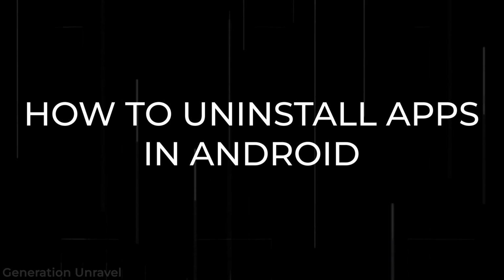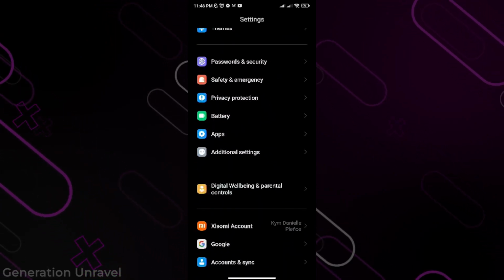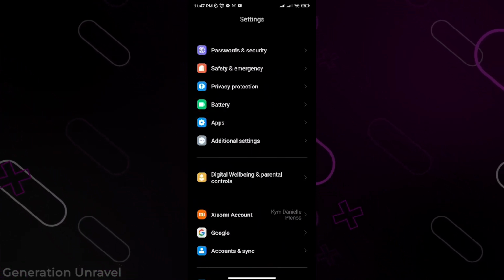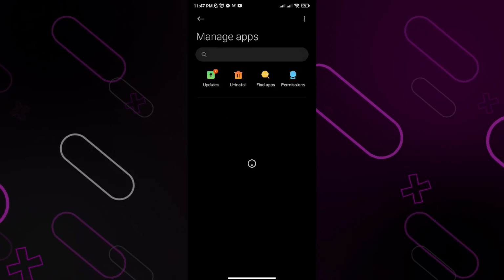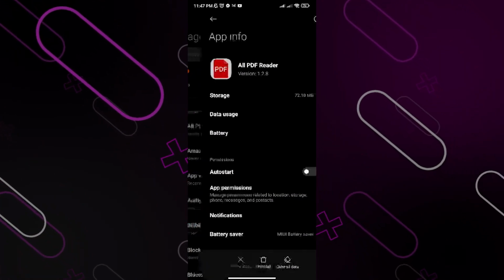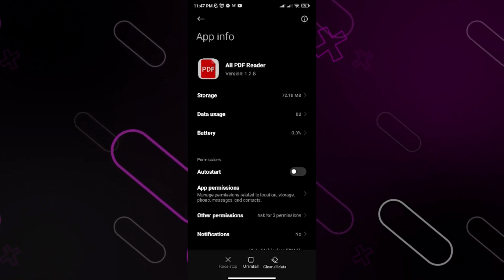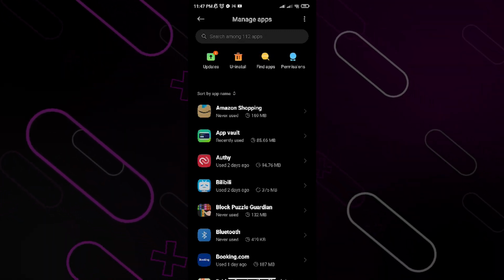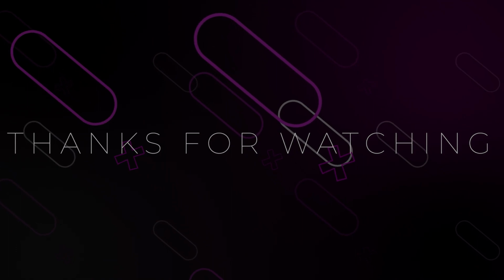How To Uninstall And Delete Apps on Android Device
If you've ever wondered how to uninstall apps on Android, you're in the right place. In this tutorial, we'll show you step-by-step guides on how to delete apps on Android.